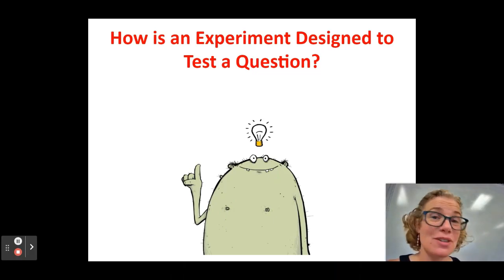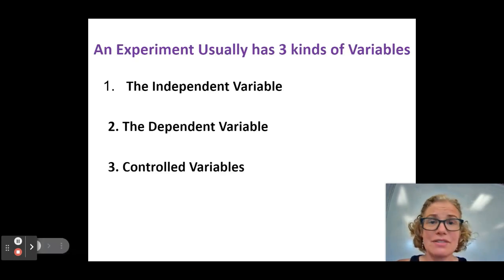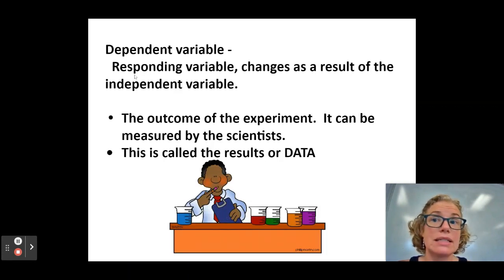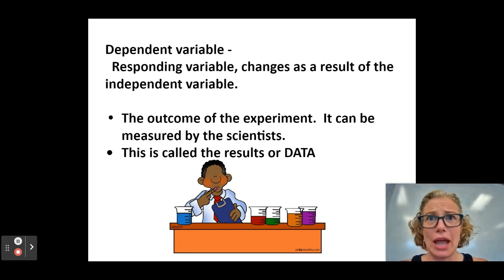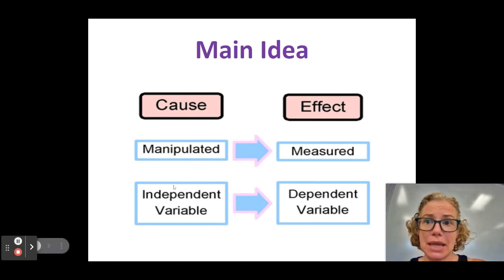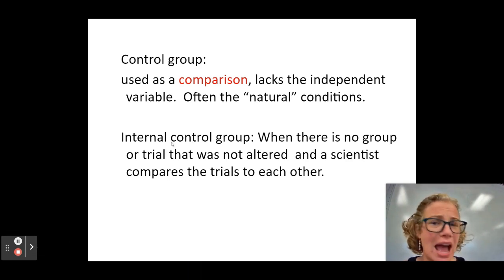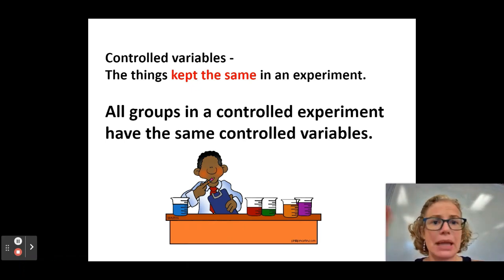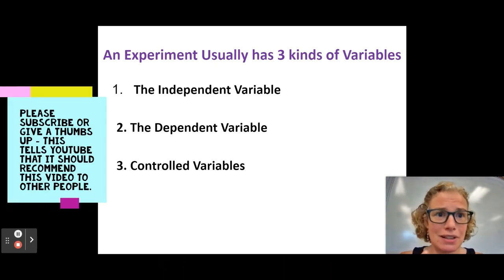Memory Tools for the parts of a Controlled Experiment (IV, DV, Control Group and Controlled Variable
Need memory tools for Independent variable, dependent variable, controlled variables and control group?  This video goes over the meaning of these words and several method for remembering what these words mean.  The vocabulary of controlled experiments is important for students to understand not only to label the parts of an experiment they read about but to be able to design and conduct their own experiments in science class.  This video is combination of the best methods of explaining Independent and Dependent variables based on 20 years of teaching.  The video also give hints on how to remember the difference between controlled groups and controlled variables.  The skills taught in this video are essential for students to design an experiment and being able to write a lab report.

This video was written for a 9th grade physical science class by Science Out of the Box.  Teachers here is a worksheet that goes with this video

Time Stamps:
0:00 Introduction
1:55 Independent variable memory tools
2:30 Dependent variable memory tools
4:31 Contrasting dependent and Independent variables
5:13  Control group memory tools
6:42 Controlled variables memory tools
8:07 Quick summary of the memory tools IV, DV, Control Group, Controlled variables